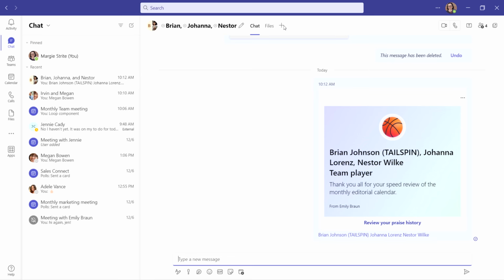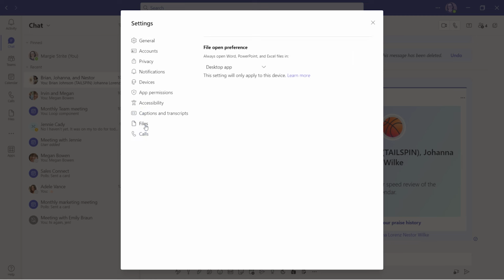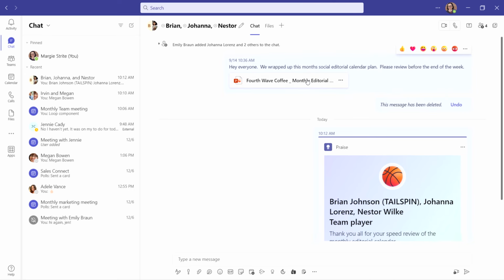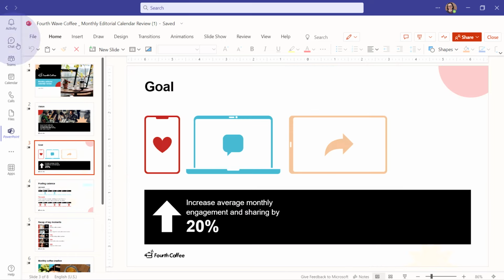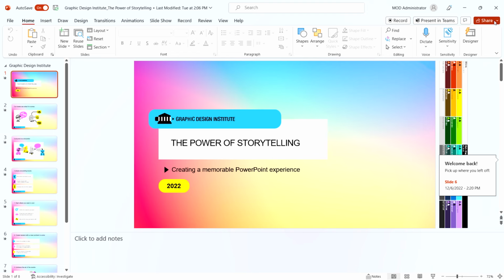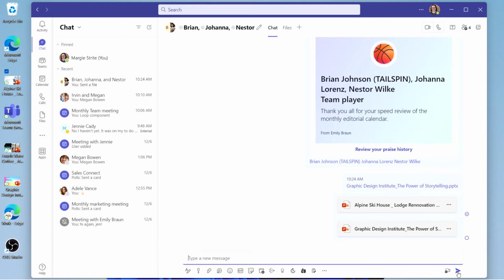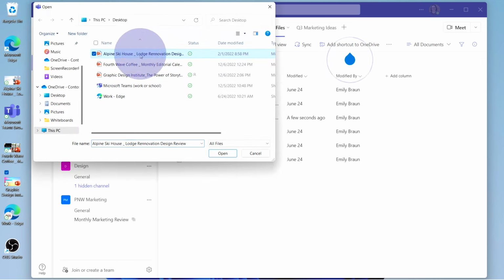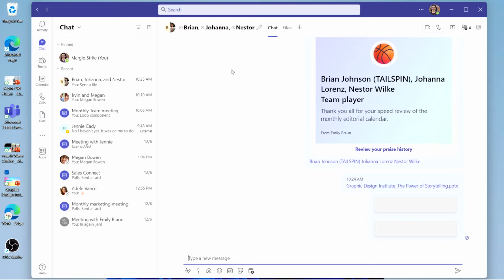All about file sharing in Microsoft Teams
Margie from the MicrosoftTeams team explains everything you need to know about file sharing in Microsoft Teams, including

1) how to customize your file-sharing settings,

2) different ways to send files in Teams chats and channels, and

3) finding the files that others have shared with you.